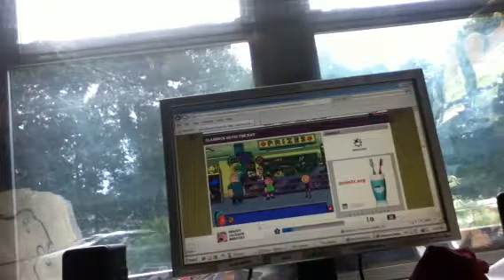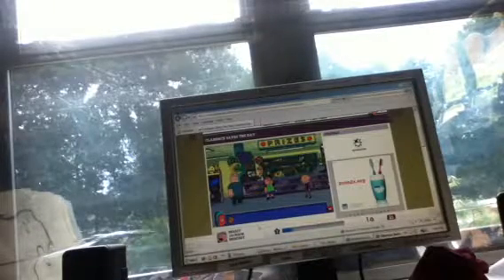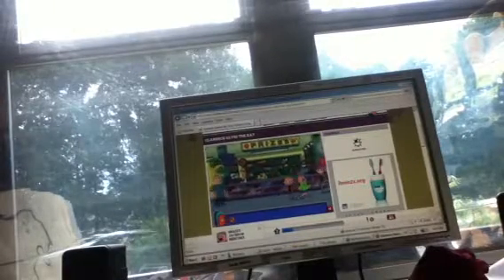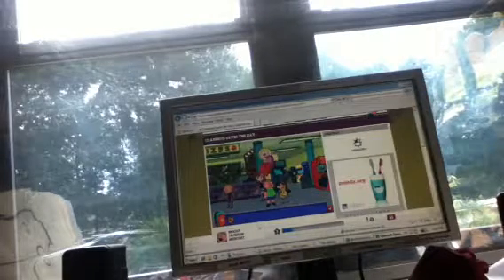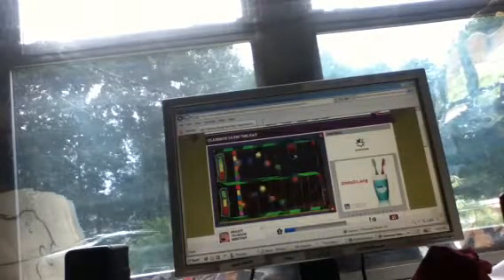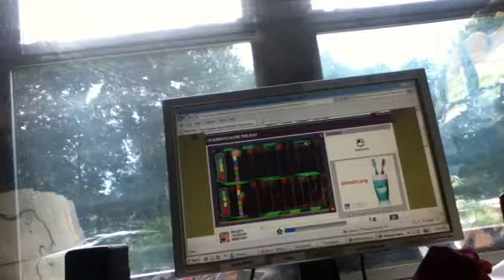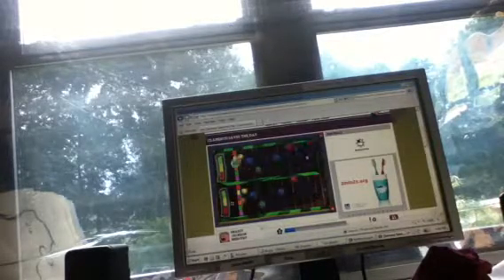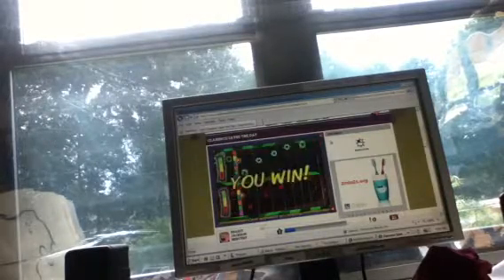Let's play Clarence Saves The Day part 3 ( the end)